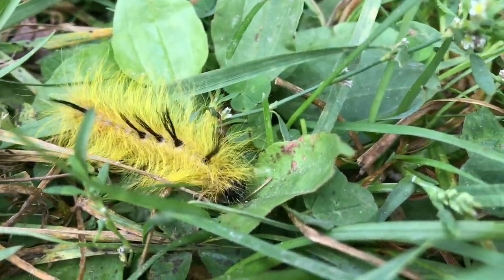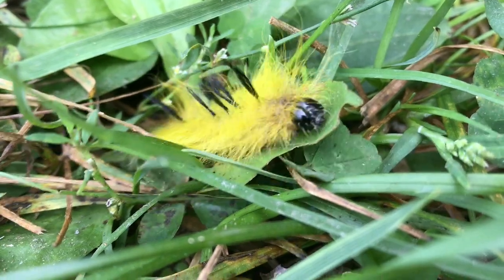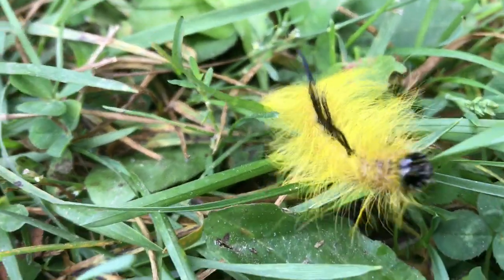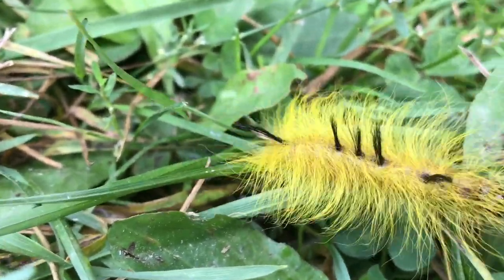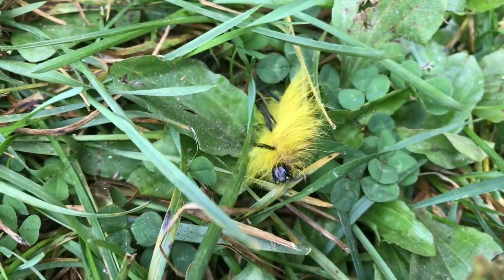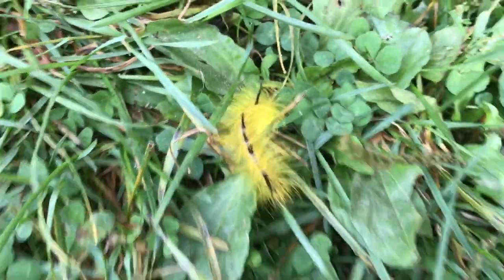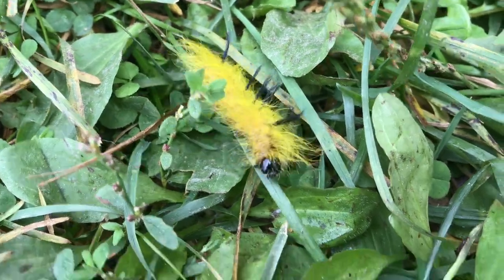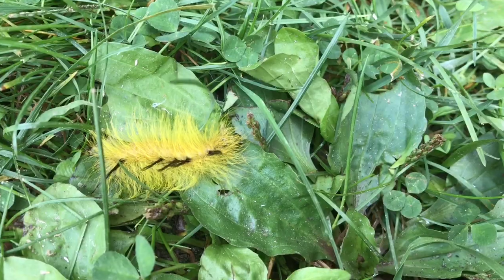POISONOUS american dagger moth caterpillar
The American dagger moth Catapillar is one of the cutest Catapillar's I've ever seen. Looks can be deceiving, These black spines on its back are poisonous. The spines stick into your skin, similar to a Porky Pine, then the talk sun is transferred to your skin that way. I can leave quite a rash. I hope you find the video is well.